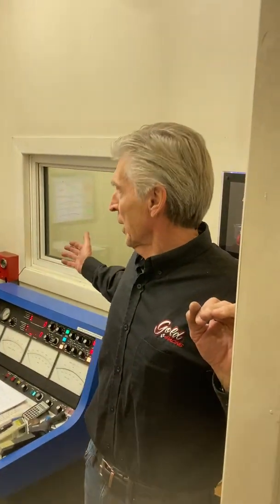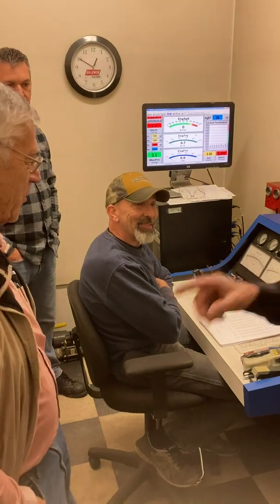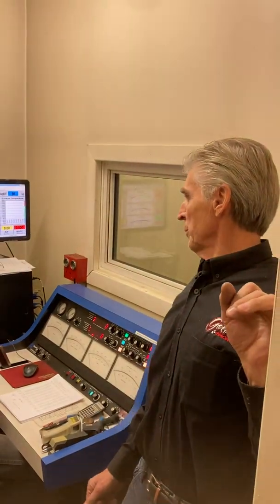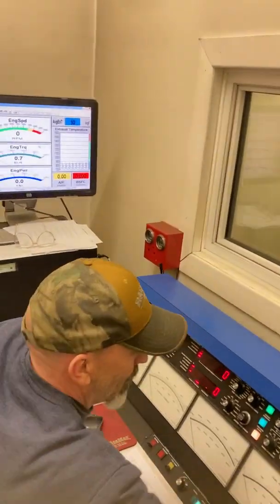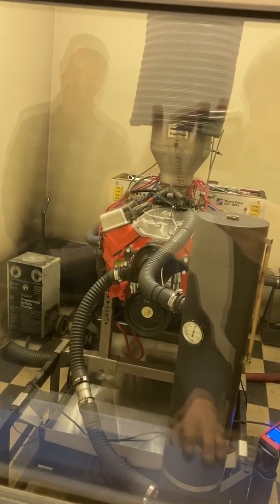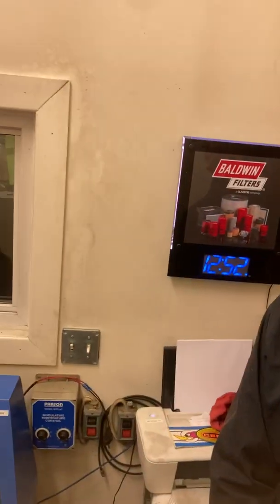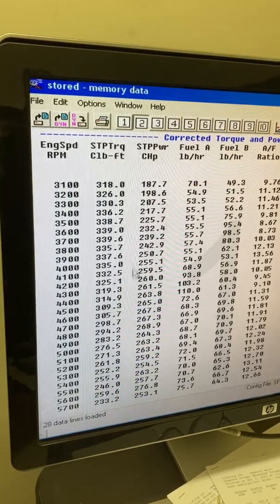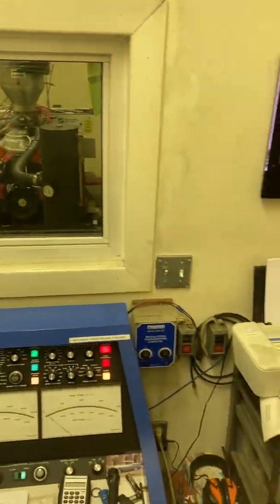307 SBC Chevy Dyno day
This video is of the dyno test of our 307 for Scott Root's 1969 Chevrolet full size pickup truck. This 307 is the original engine for Scott's truck and the restoration included a power upgrade. Because the truck has an automatic transmission and stock torque converter, the emphasis was on low end to mid range torque and drivability. We did accomplish a nice flat HP and torque curve.

Every engine is a science project. Before I deliver this engine I will put it back on the test stand for post dyno diagnostics. I will be making a follow up video of my analysis of this build including the important factors that determine the deliverable.